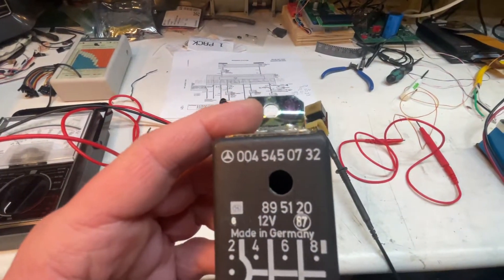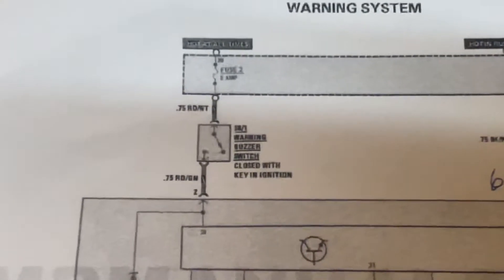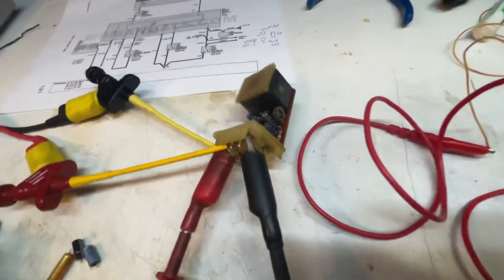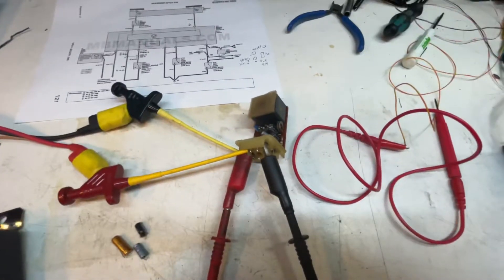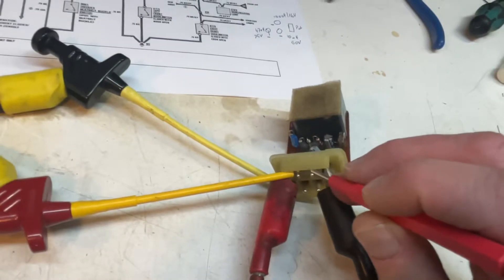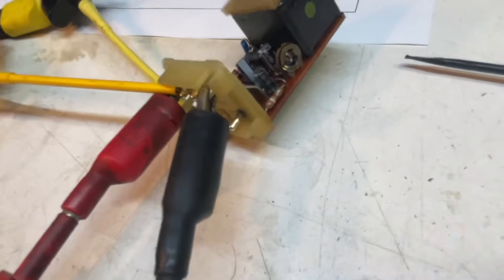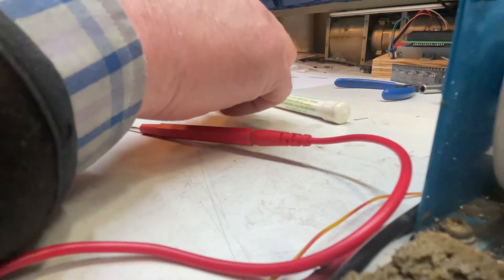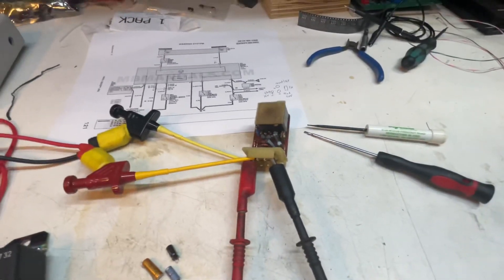Mercedes W126 Warning Buzzer for Seatbelt, Lights & Ignition - Repair to stop constantly buzzing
I repaired my unit. The 100uF / 16V Electrolytic capacitor was bad. This capacitor controls the Buzzer time  when the driver side seatbelt is not inserted into the seatbelt buckle and the ignition Key is inserted turned into Run or Start position.
This capacitor is charged when ignition is turned on and the driver seatbelt is not fastened, meaning the the seatbelt buckle switch is closed.

The time of charging is controlled by a resistor and the potentiometer. Once the charging state has reached 2/3 of Battery Voltage then the Buzzer turns off.

I set my timer with the potentiometer to 3 seconds.

The key in ignition and lights on (except parking lights) will cause buzzer to buzz independently until either lights are turned off and/or ignition key has been removed from ignition

Note:
All - minus terminals off all three capacitor are on the connector facing side.

The other two values are:

10uF / 50V (substitute 10uF / 35V)
47uF / 25V (substitute 47uF / 16V)